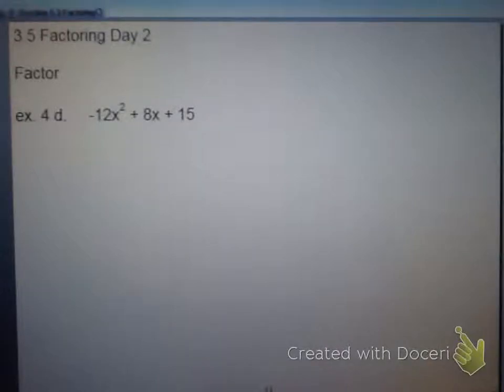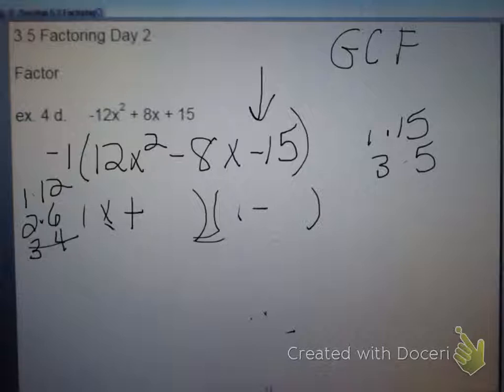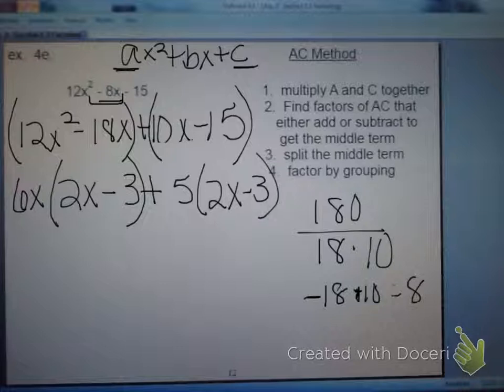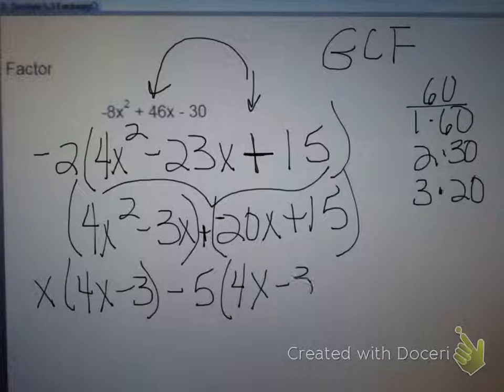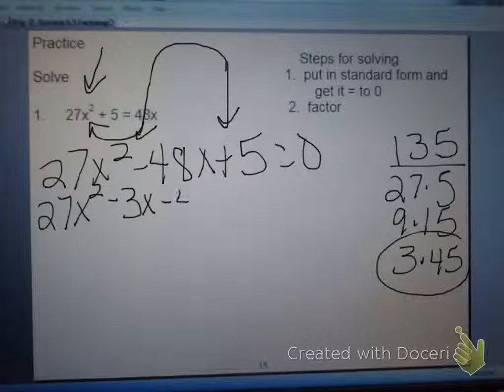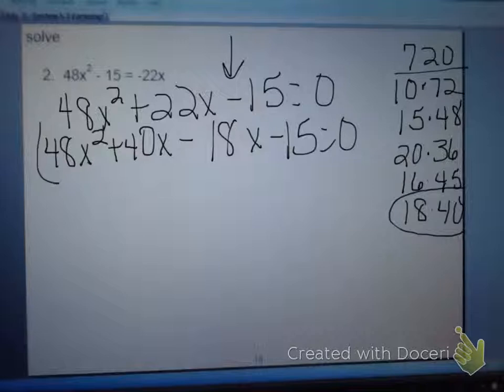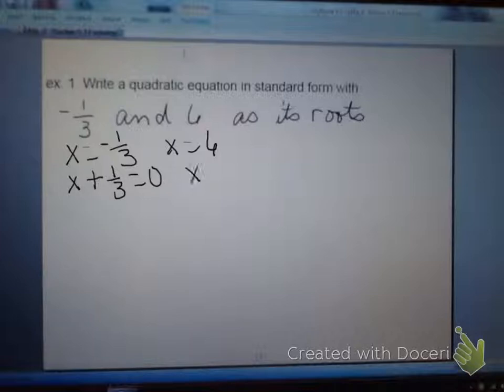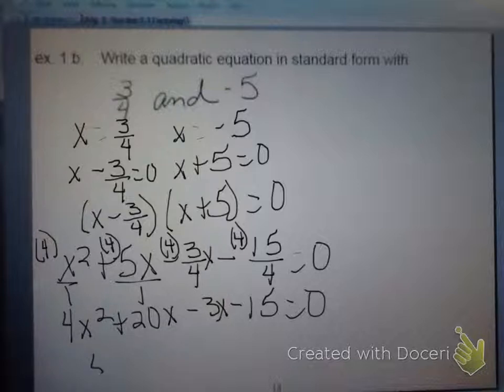Alg. 2 Sec. 5.3 Factoring Quadratics Part 2 AC Method